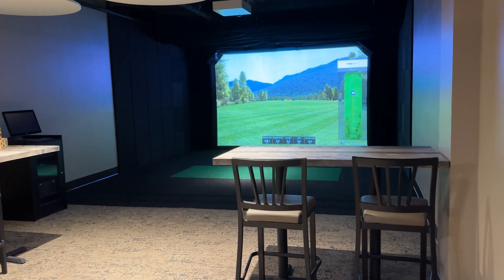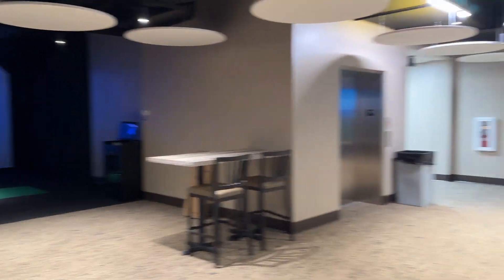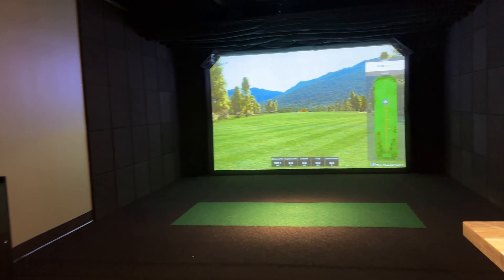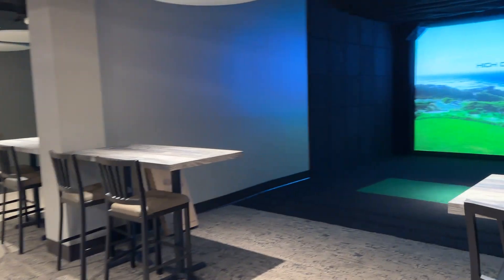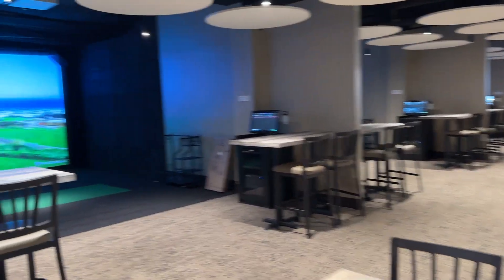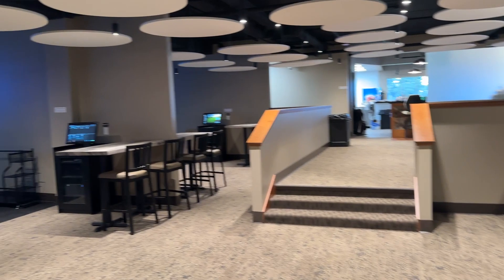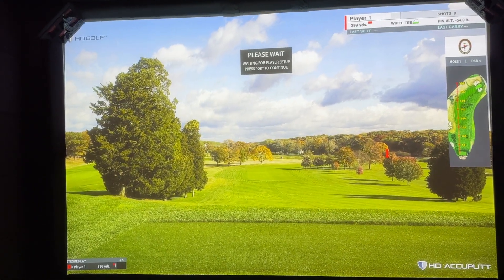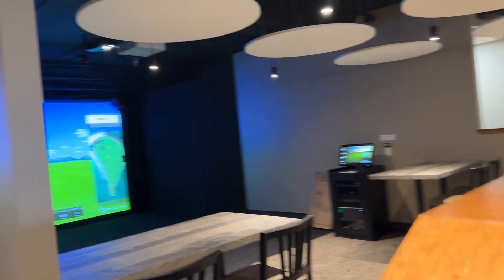Emerald Greens Golf Course Indoor Golf Simulators and Bogey's Pub NOW OPEN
Located in the lower level of the newly expanded clubhouse and Wexford Event Center, Bogey’s Pub at Emerald Greens Golf Course features 8 state of the art, HD GOLF simulators where you can play famous worldwide courses including Pebble Beach, St. Andrews, Medinah and many more top 100 golf courses.

These simulators also offer games and competitive games such as Duck Hunt, Skeet and Trap and Darts plus many more games besides golf. HD GOLF delivers amazing realism and pinpoint accuracy to help improve your game and golf swing. Bogey's features great food with a full bar. A great addition to your golf day or if not golfing just a great place to enjoy good food and drink.